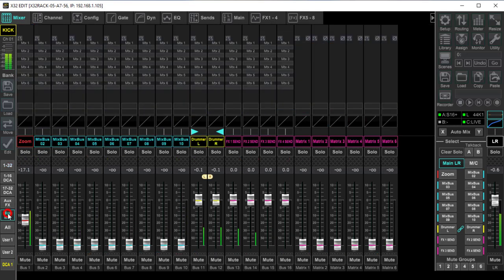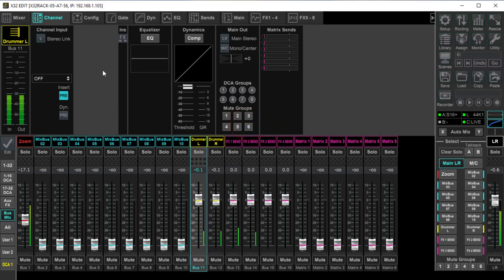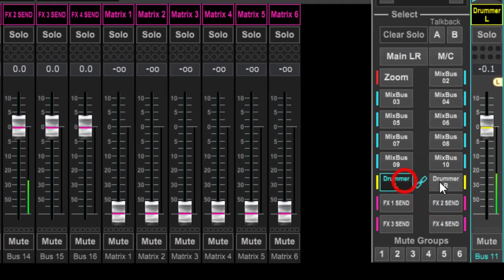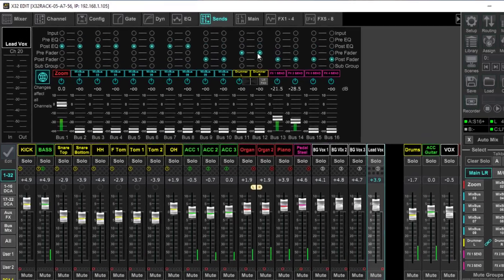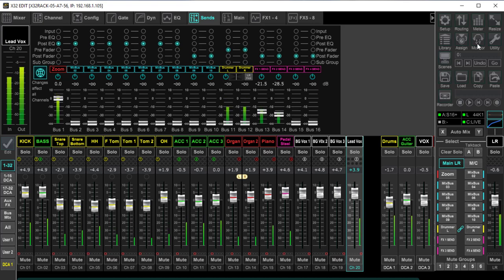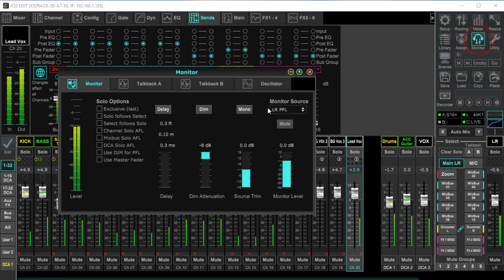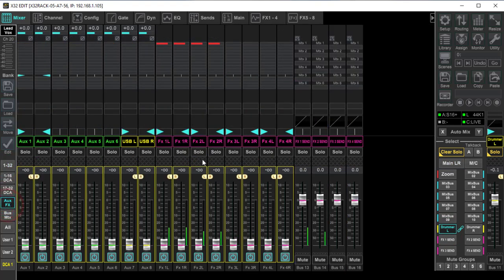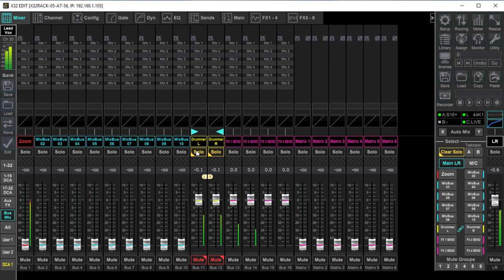Using The Headphone Jack On The X/M 32 Mixers For A Wired In Ear Monitor System.